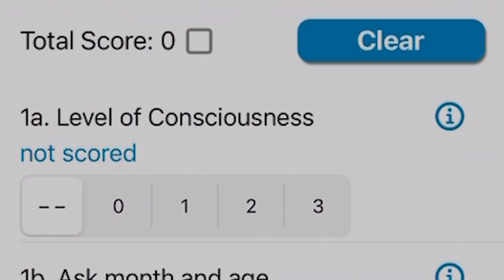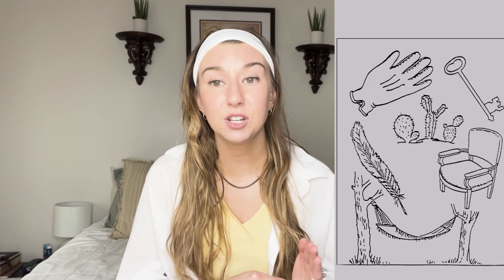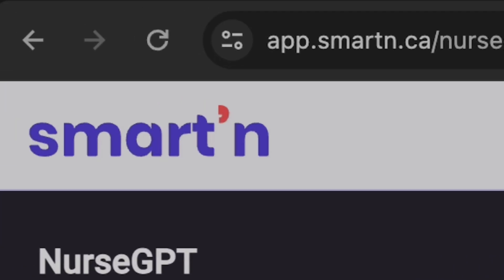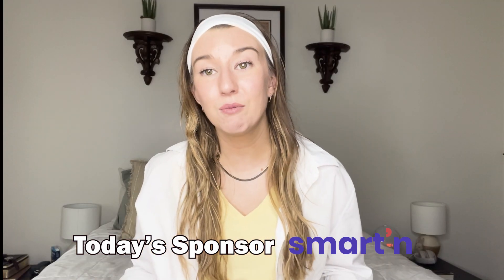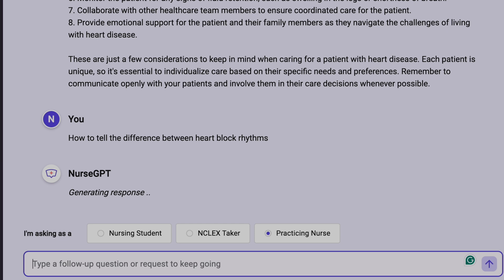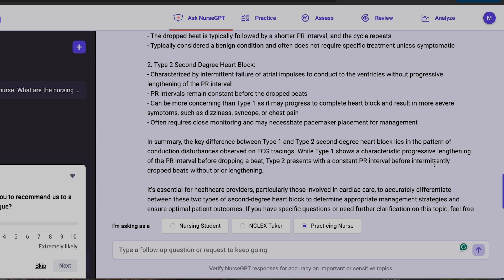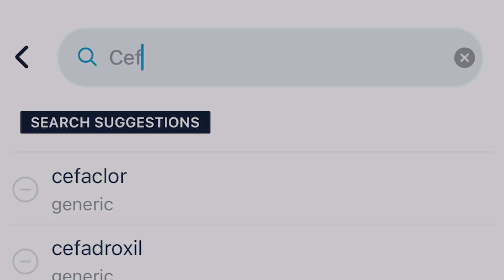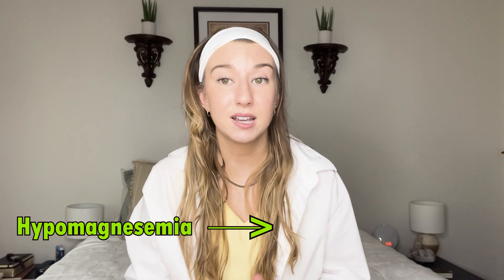Best FREE Apps & Resources for Nursing Students // Smart'n & Nurse GPT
Hey guys! I wanted to create a video that made apps and resources more accessible and visible to nurses who like keeping their daily lives and work lives organized. These resources are great for nursing students, especially Smart'n who provides CNLEx prep and NUrse GPT for experienced nurses.

Nursing.com for nursing school templates, study resources, and NCLEX practice!

ChillWave - Trending Music
Cloudness - Cali